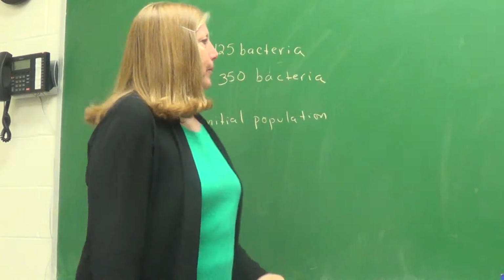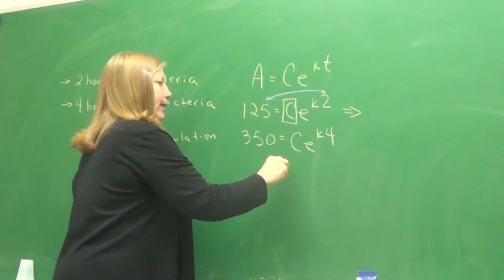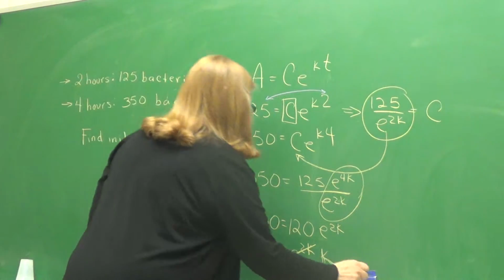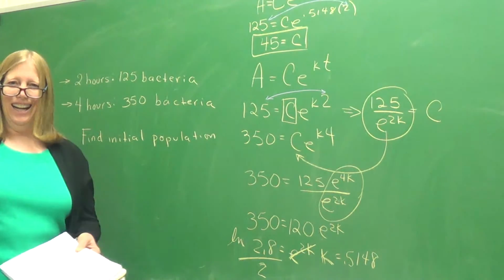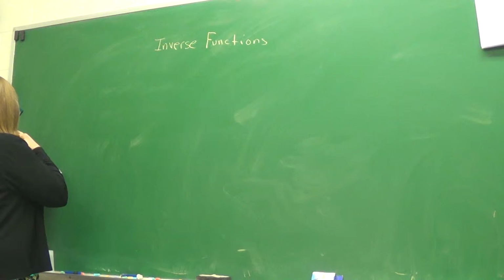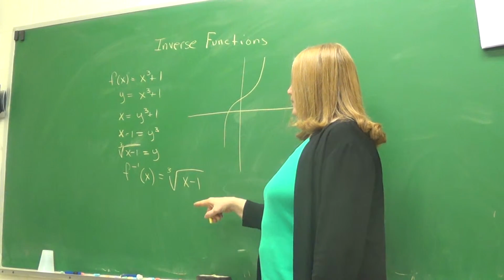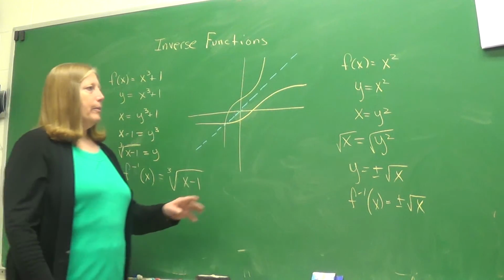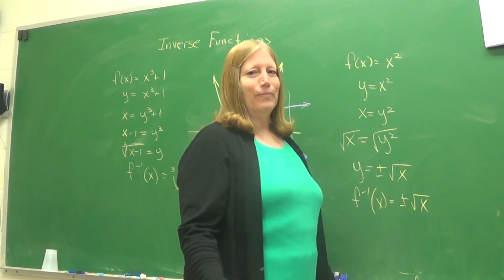Calc 1 Wed 1/28 part 1 of 3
Exponential Growth/ Inverse Functions